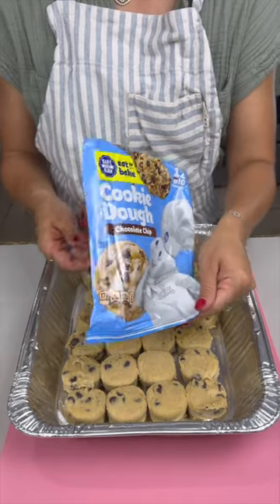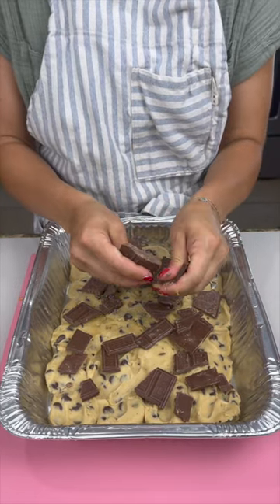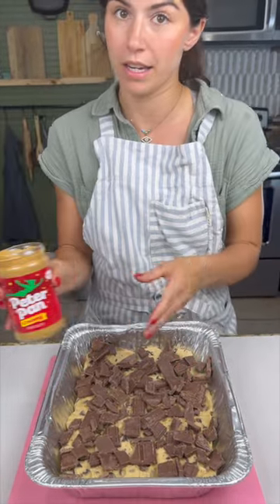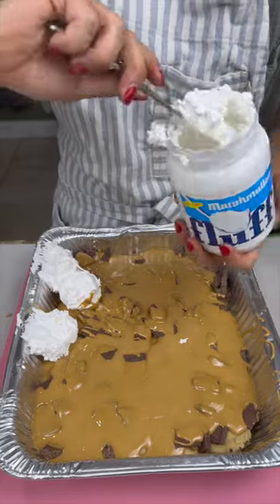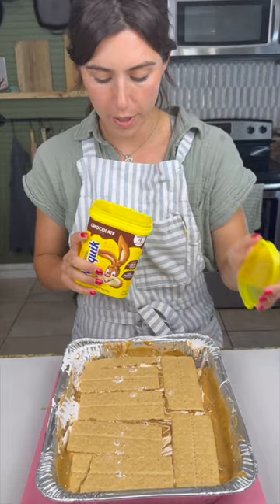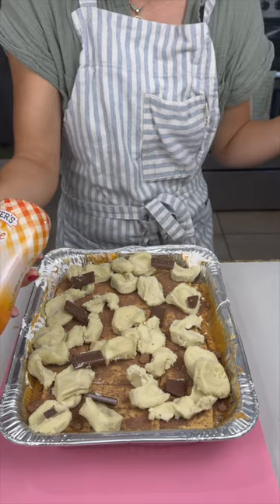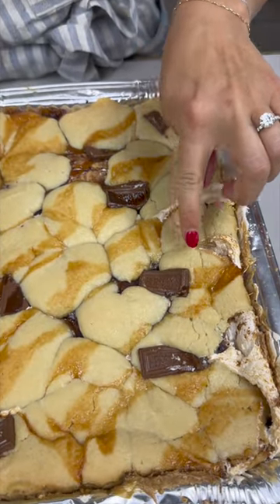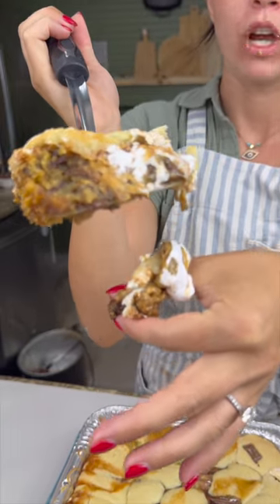The ultimate dessert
I show you how to make the most delicious dessert capturing all the flavors in every bite.

Youll need: cookie dough, fluff,chocolate, peanutbutter, crackers, caramel sauce